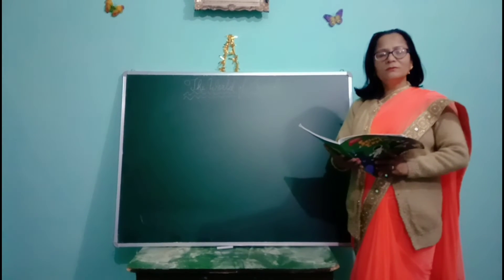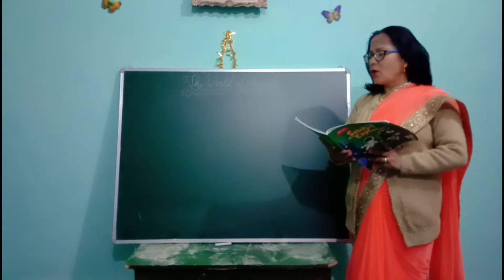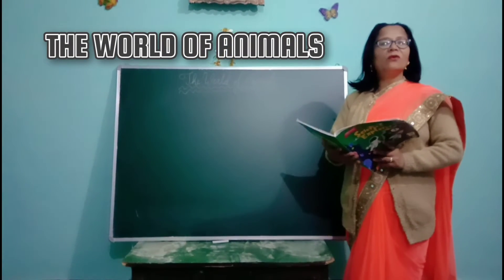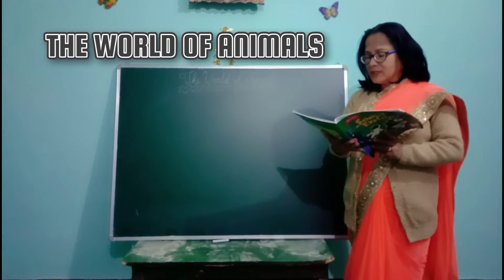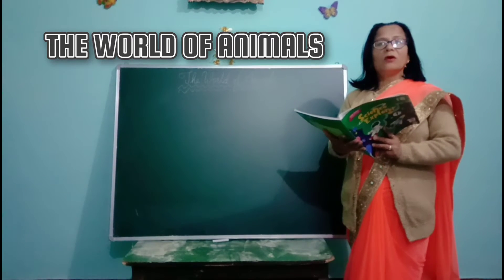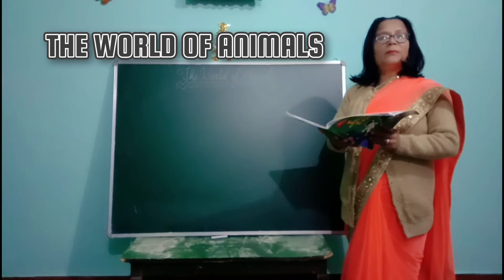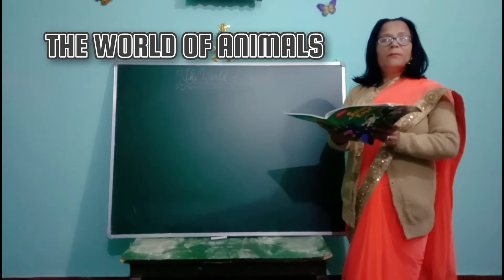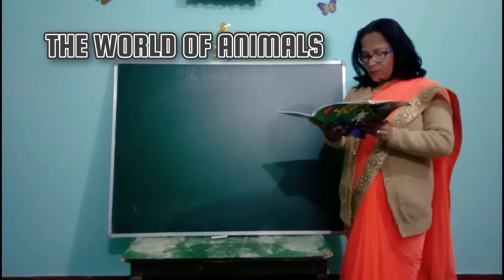Sub Science ll World of Animals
By seeing the pictures children can learn fast as well as they enjoy more .